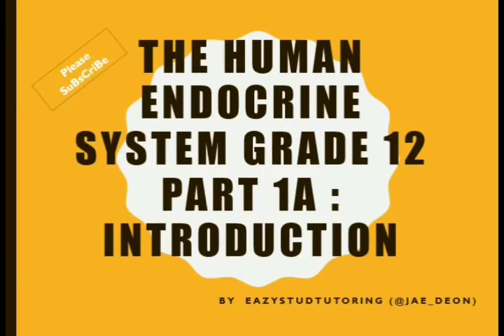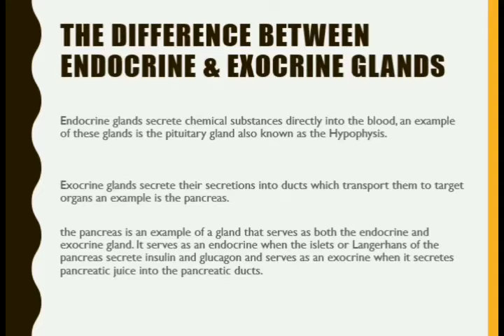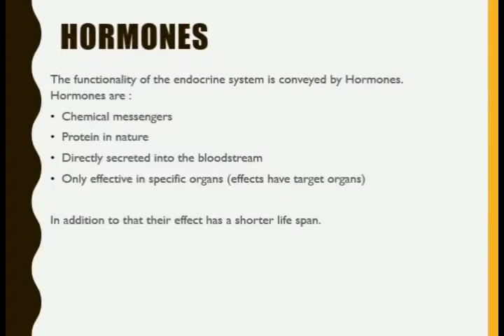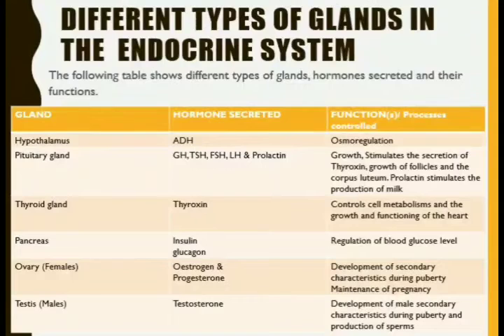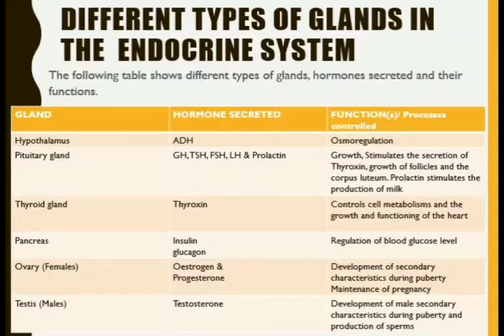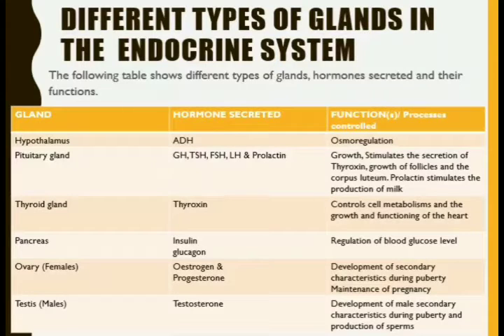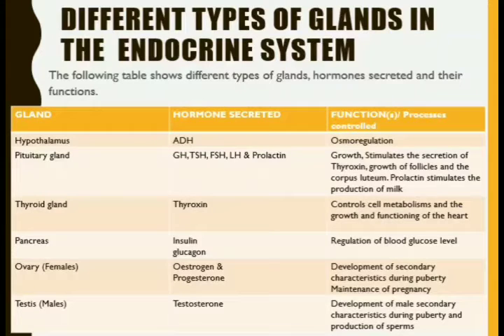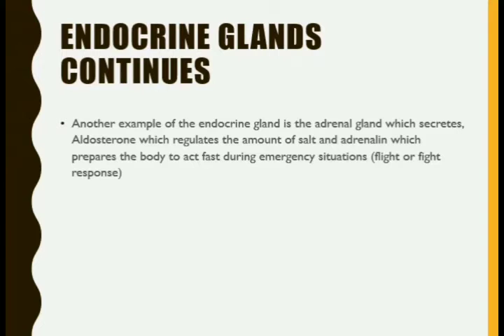Introduction to the Human Endocrine System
If you are interested in organizing a lesson with us, you can do so on our website.